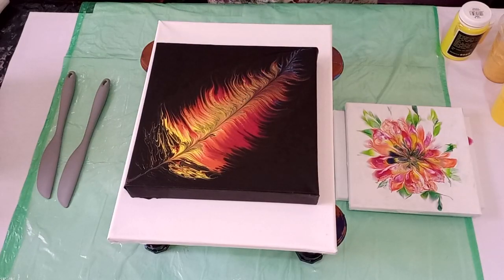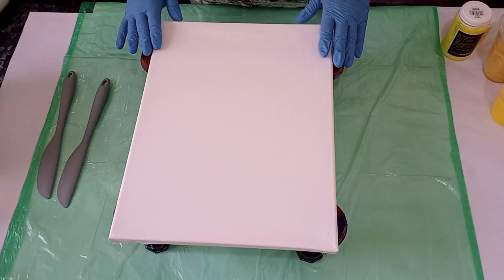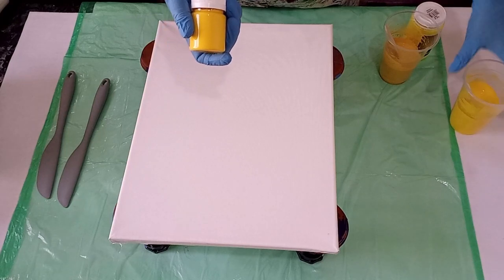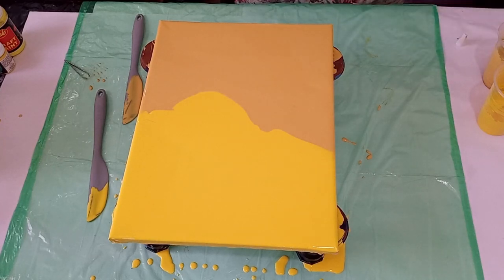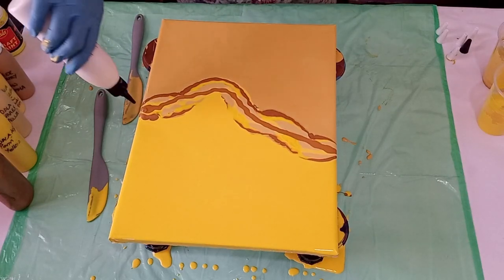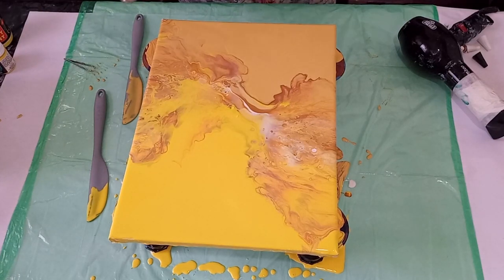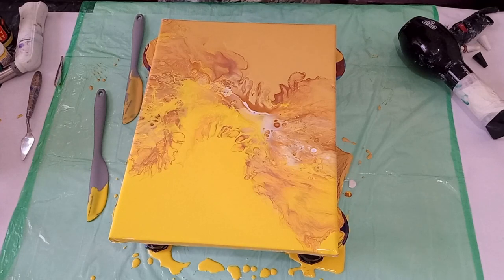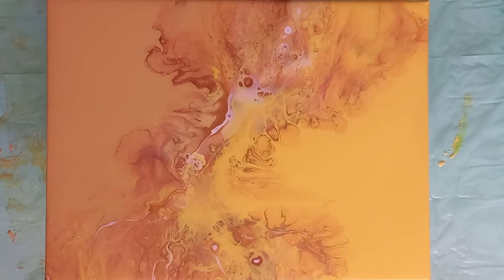(86) DUTCH POUR / CITRINE / GEMSTONE COLOR INSPIRED / EASY / TUTORIAL / ACRYLIC POUR PAINTING / DEMO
The rich earthy, cinnamon bronze and yellow tones in this Dutch Pour – the third painting in my Gemstone Inspired Colour Series – is reminiscent of the warm glow of Autumn or Fall.
Citrine - the King of Quartz Crystals - is thought to carry the power and energy of the sun and perhaps that is the reason I find that golden yellow colour to be so revitalizing and a stimulator of my creative energies.
The creative process of this pour painting was like a tonic for my soul and at the same time brought so much warmth to my heart and now - I am sharing that same warmth... with you…
From my heart to yours  - Much Love
PS - Make a date with the gemstone of Love. Rose Quartz will be my last video in this series - up on 29 January at 12h00 GMT.

I use a white craft glue and water mix as a pouring medium. It has given me beautiful results

***Base Paint Recipe***
I use DALA Craft Paint for my paintings that require a base coat:- such as - Dutch Pours and in this series I also used Zelcraft Acrylics for my base coats. Mixed in 5 grams less water into the Zelcraft paints because it is a softer body paint. To see me mixing base colour check out this video link

Please click the RED SUBSCRIBE BUTTON at the bottom right corner on every video and hit the Notification Bell if you would like to see more videos that uplifts and inspires.

ADD your COMMENTS or QUESTIONS below my videos, I will be happy to communicate with you.

I would love it if you would SHARE my videos on your social media! It's a great way to help me grow my channel.

I really appreciate all your support

Take care - stay well

Bernadette